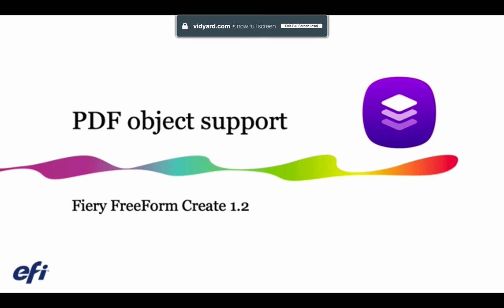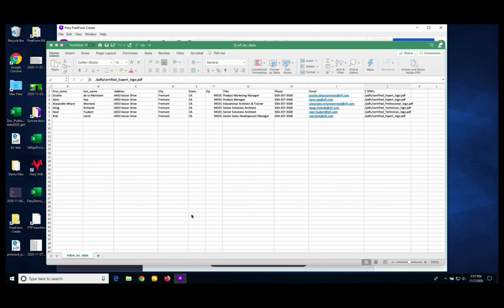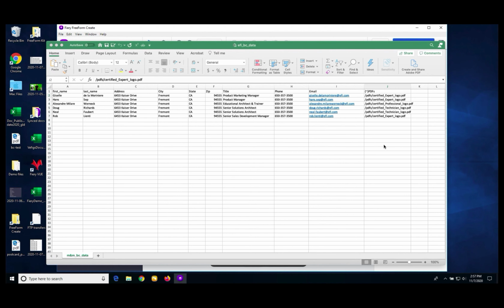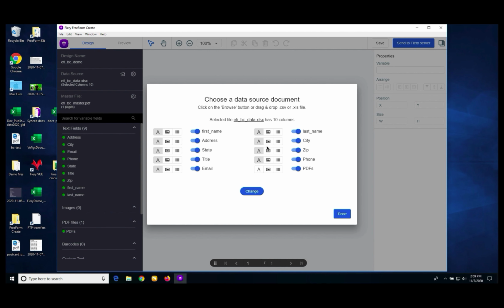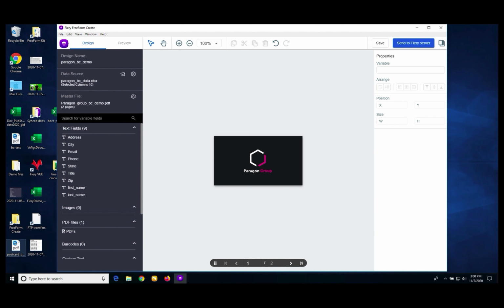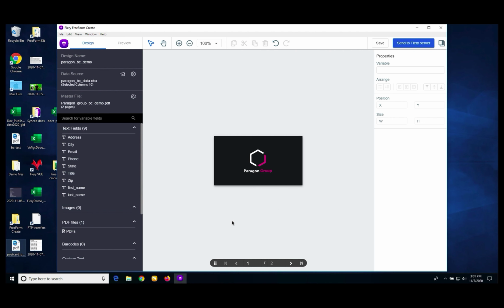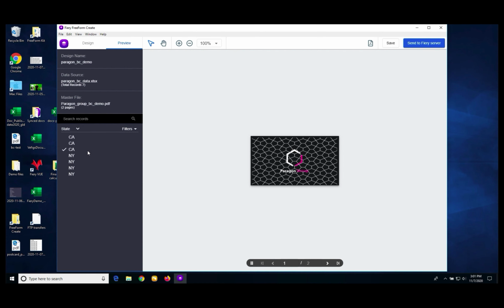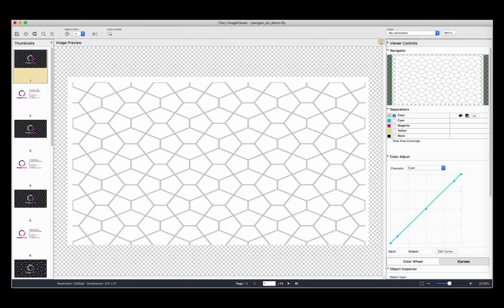FreeForm Create PDF Object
How to use PDF object support in FreeForm create v 1.2